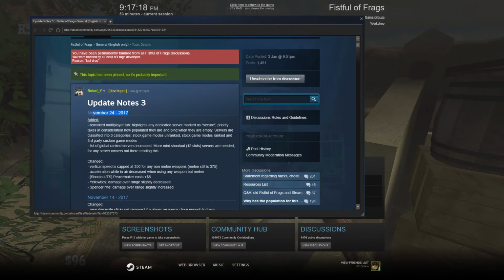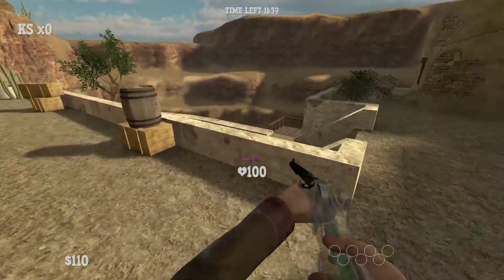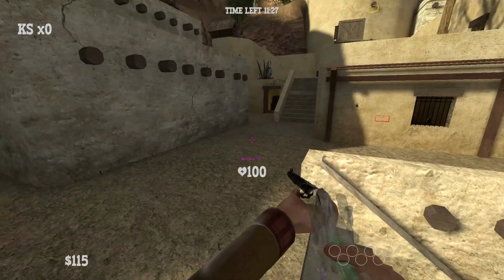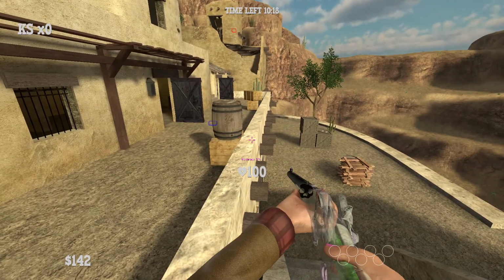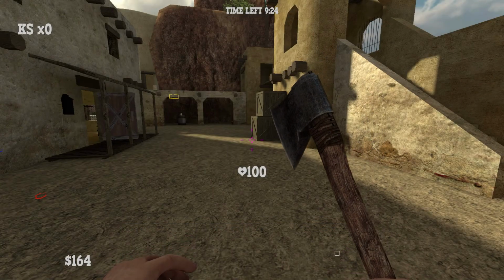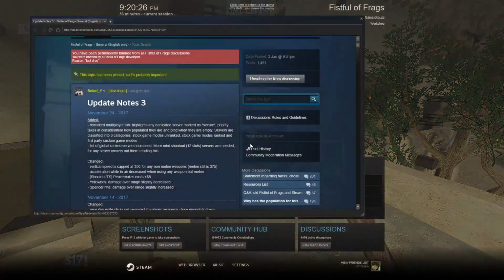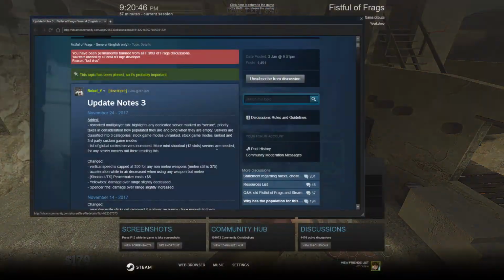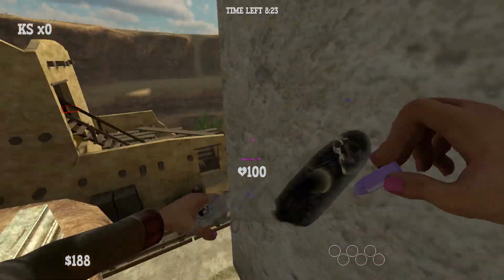November 24th Movement Update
Quick video explaining the changes to movement in the November 24th update, nerfing air acceleration when non-melee weapons are drawn.